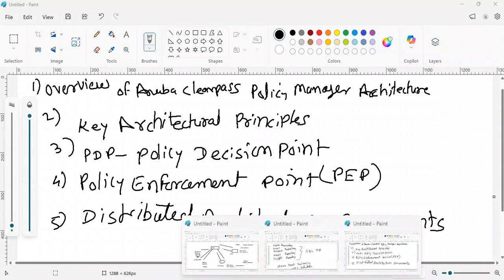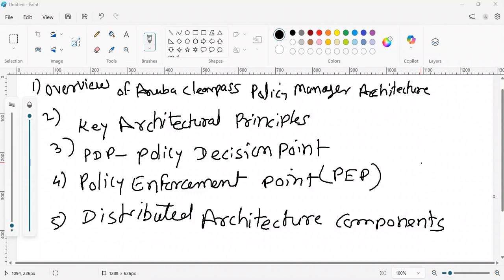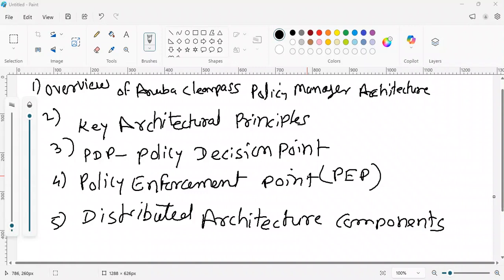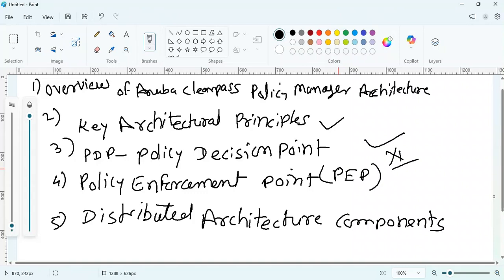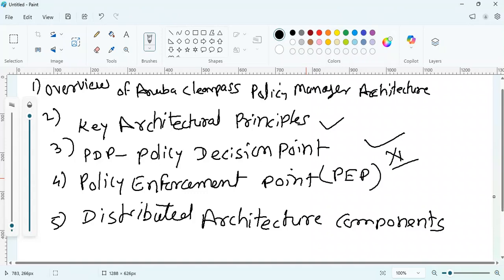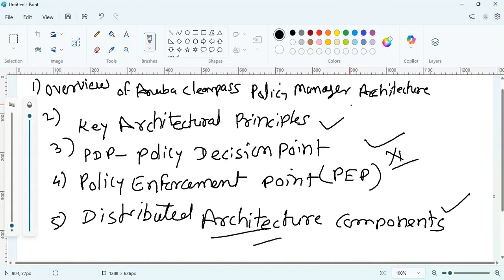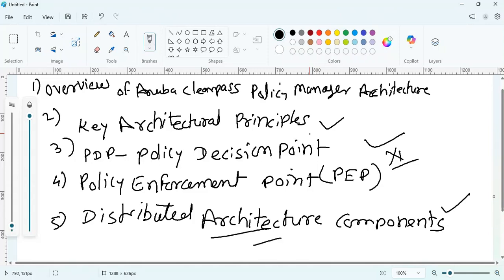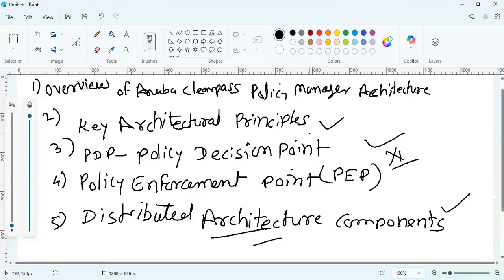Aruba ClearPass Overview & Architecture | NAC Explained Step by Step | Publisher and subscriber ?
ruba ClearPass Overview & Architecture Explained

In this video, we cover a complete overview of Aruba ClearPass Policy Manager and explain its architecture in a simple, practical way. This session is ideal for network engineers, security professionals, and anyone looking to understand Network Access Control (NAC) using Aruba ClearPass.